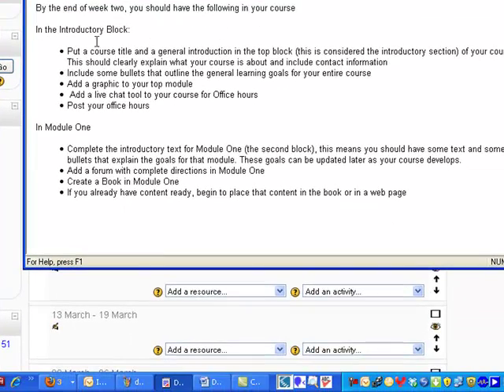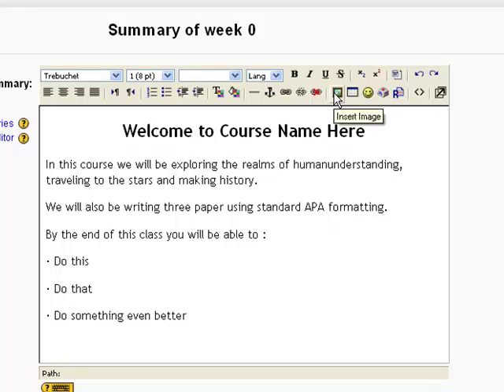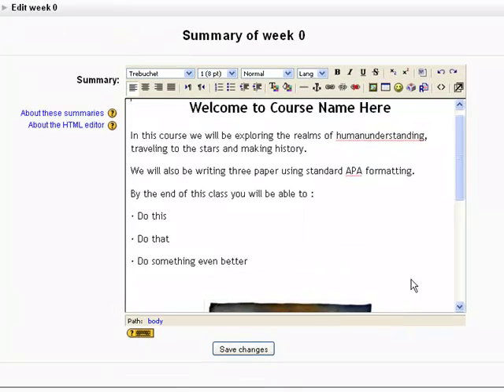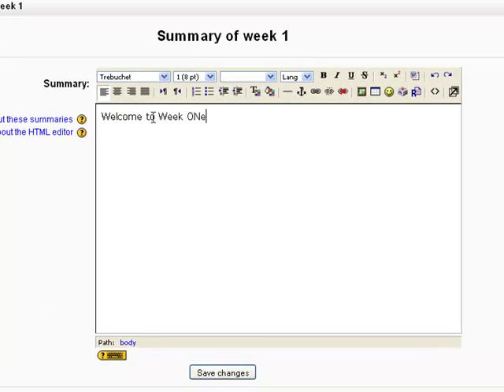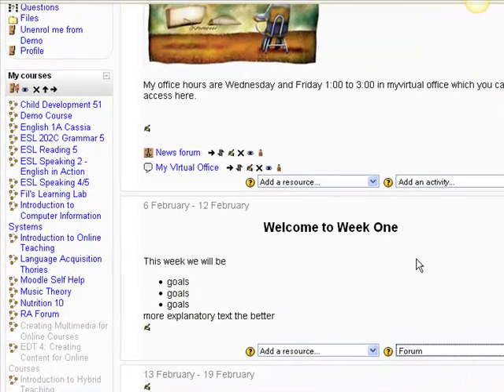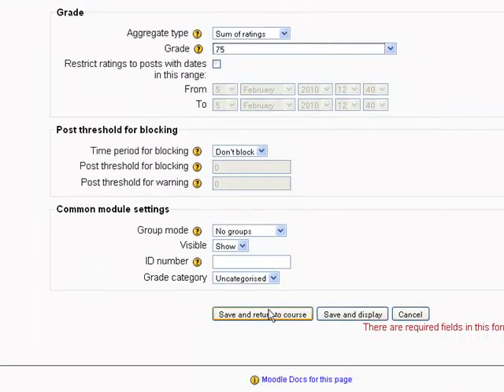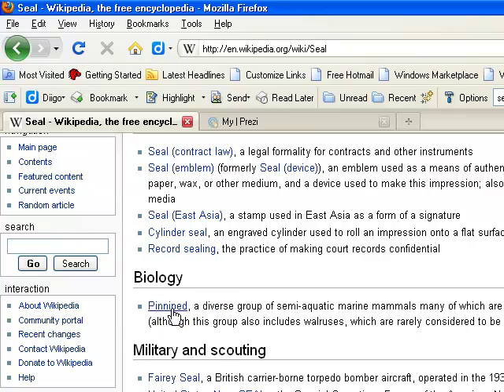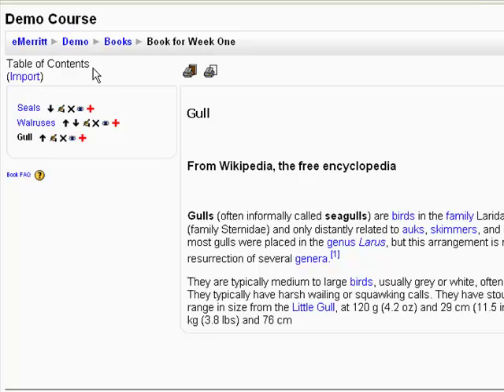Adding content to your Moodle for new students.mp4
This video will get you started in adding content, resources and activities to your Moodle shell